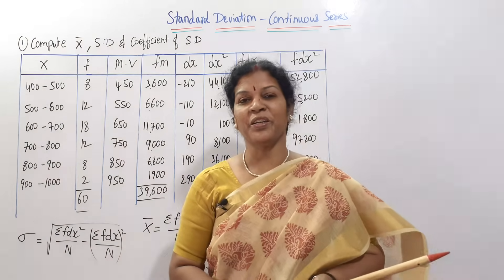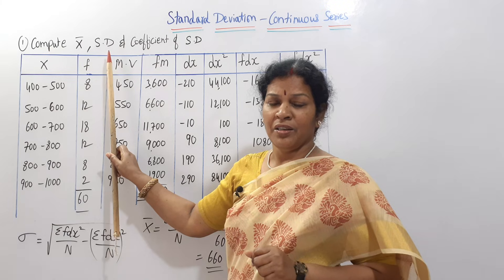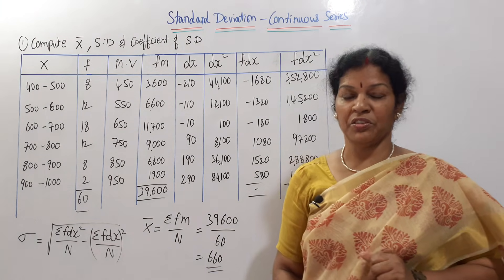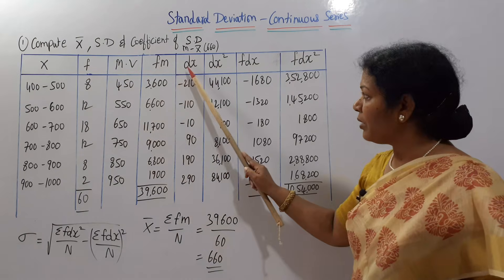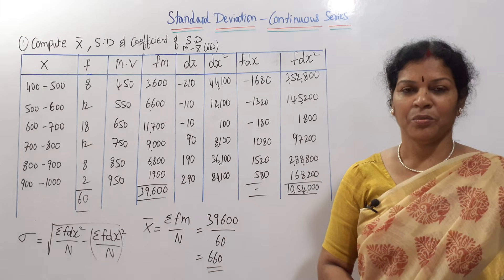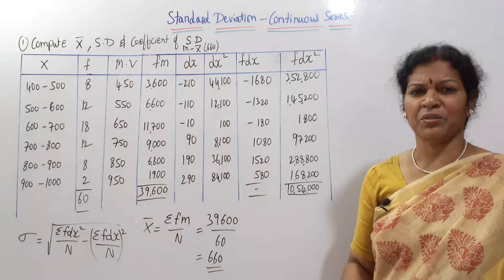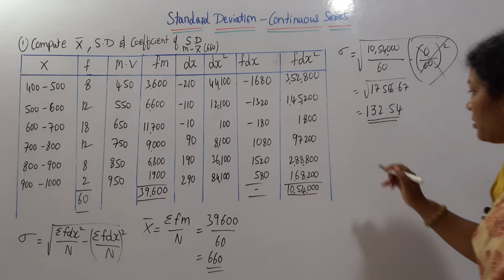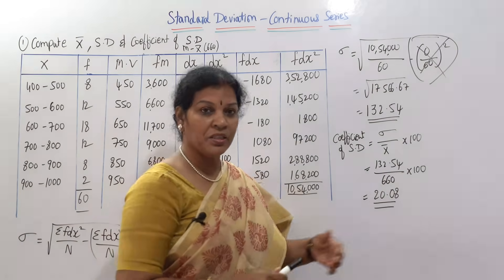42. Standard Deviation In Continuous Series from Statistics Subject